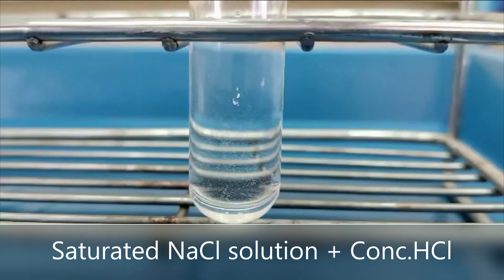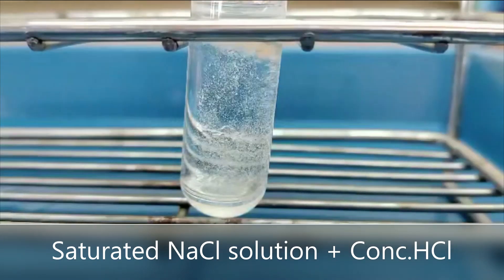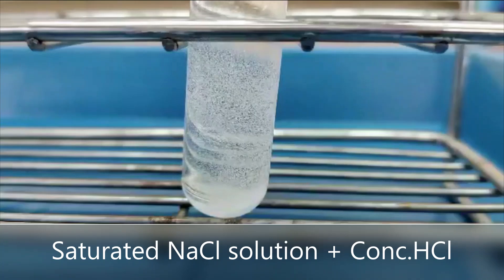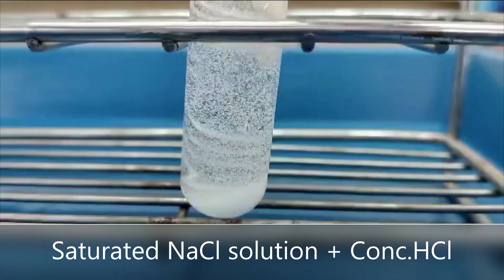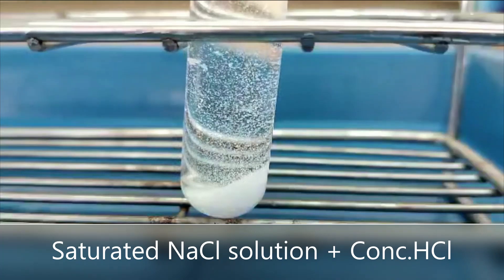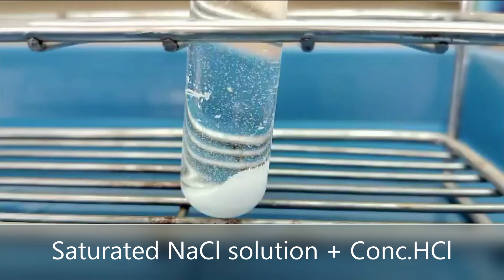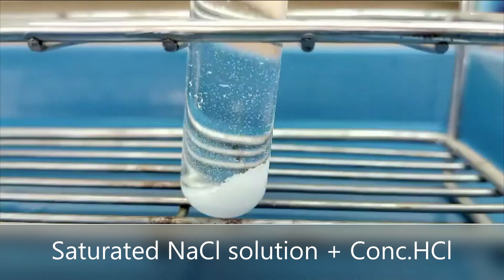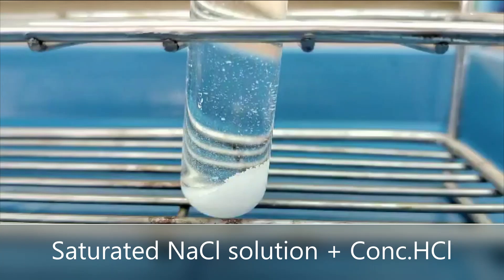Experiment Chemical equilibrium of saturated sodium chloride solution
Experimental method
Add 2 ml of distilled water to the test tube.
Then slowly add sodium chloride salt into the test tube bit by bit. Shake to see if there is more dissolution. When the salt begins to become insoluble and there are remaining salt crystals that do not dissolve. Add a little more salt. Then put a test tube filled with sodium chloride solution into a hot water bath for about 3 minutes to increase the dissolved salt into a supersaturated solution.

Finally, concentrated hydrochloric acid was added to the supersaturated sodium chloride solution. Observe the experimental results obtained.

What was the result of the experiment? From now on, observe the experimental results. Gradually, we will begin to drip in concentrated hydrochloric acid.

From observing the experimental results, we found that when concentrated hydrochloric acid was dropped, White sodium chloride salt crystals will begin to precipitate out like snowflakes, very beautiful. So why are the results like this? Are you all wondering? We will explain it to you.

Hydrochloric acid is partially water-based and may increase the volume of the solution.

However, concentrated hydrochloric acid has a concentration of 12 molars. This means that the concentration of chloride ions is also equal to 12 molars. From the experimental results, according to
Le Chatelier's Principle, a saturated sodium chloride solution will normally have a concentration of 5.4 molars, that is, chloride.  ions will have a concentration of 5.4 molar and a sodium ion will have a concentration of 5.4 molar too.

Therefore, when adding acid Hydrochloric at concentration of 12 molar will increase the chloride ion content in the system. Disturbing the chemical equilibrium of the reaction. That is, it increases the concentration of the reactants. Causing the solubility equilibrium constant (Ksp) of sodium ions and chloride ions to be greater than the solubility equilibrium constant of sodium chloride, crystallization of sodium chloride is formed.

The conclusion of the experiment was that the addition of concentrated hydrochloric acid increased the amount of the reactant causing the equilibrium of the system to be disturbed. The system will adjust to a new equilibrium. To reduce the concentration of added reactants. Substances will react more. This results in an increase in forward reactions. Therefore, more product substances are obtained. It is called that the balance shifts to the right side of the equation.